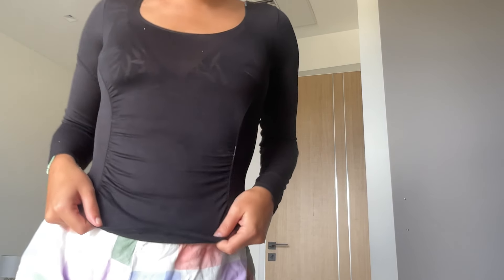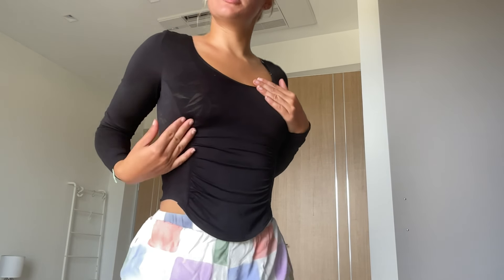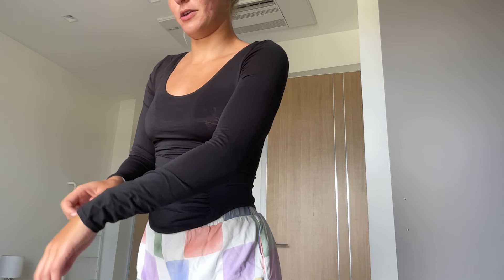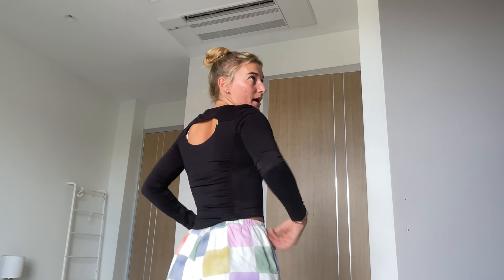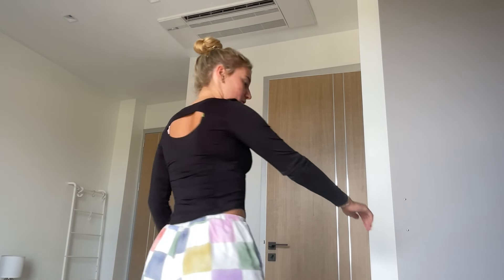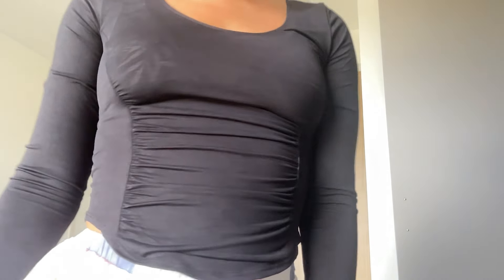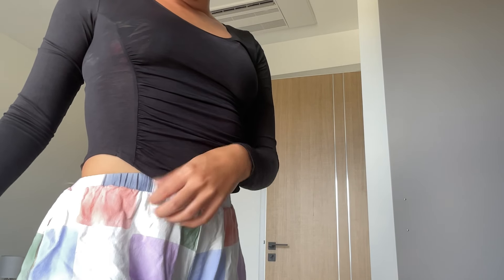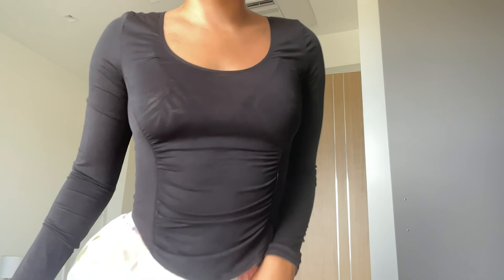Top Reasons to Love LASLULU Womens Active Long Sleeve Crop Workout Tops Scoop Neck Athletic U6493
👋 HEY! Welcome!

WeChat:Lee104910